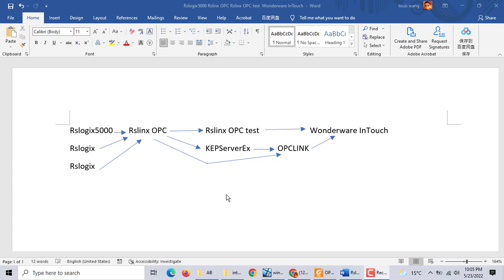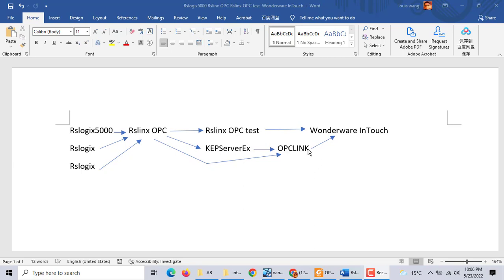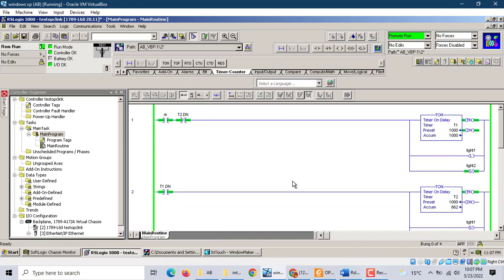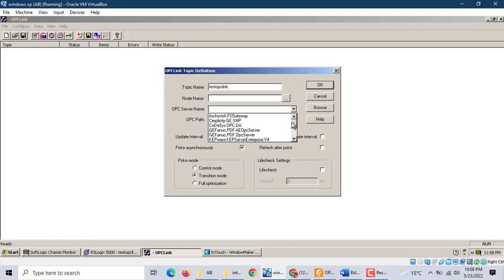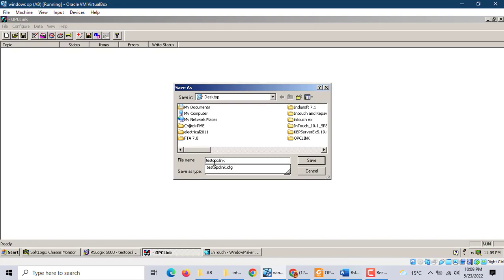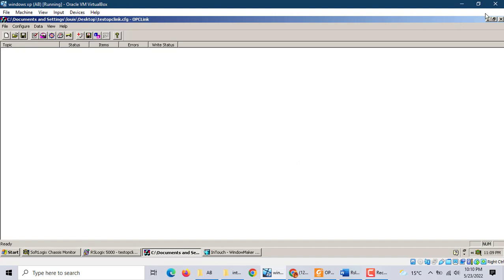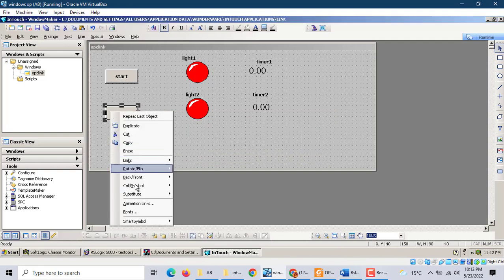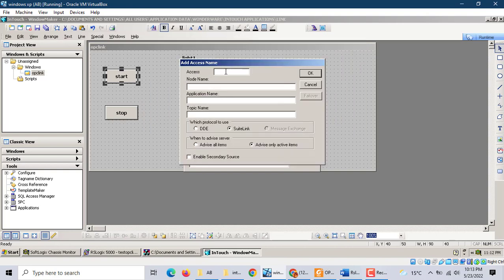How to configure OPCLINK between AB Rslogix 5000 and Wonderware InTouch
This Video demonstrate how to configure communication between Rslogix500 and Wonderware InTouch . It use OPCLINK.   It is  useful.. IT IS FUN!!!